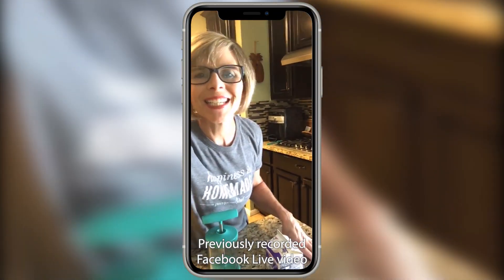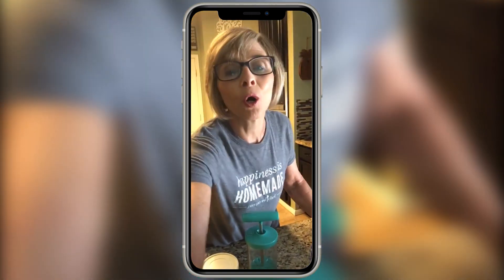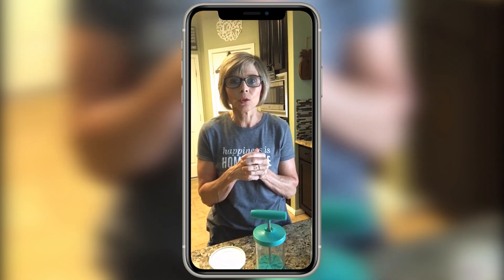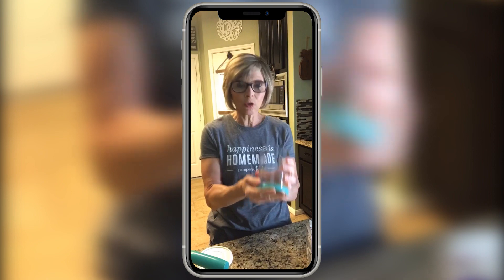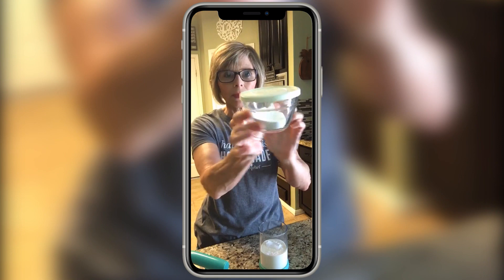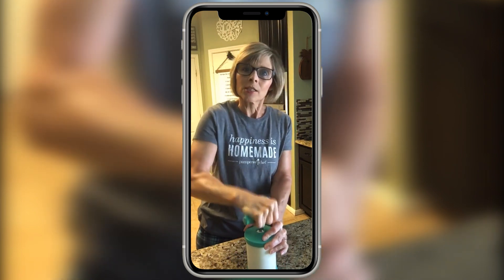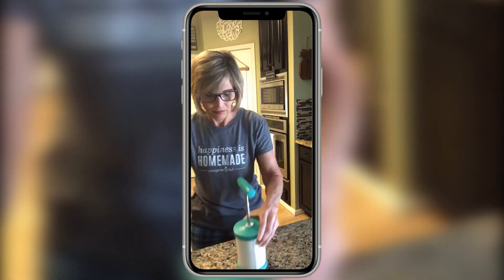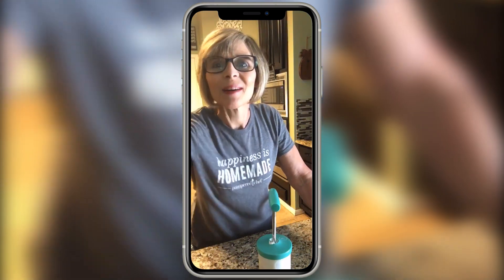Whipped Cream Maker - Pampered Chef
We have all heard that commercial. "cream or oil"? I choose cream. See how easy our Whipped Cream Maker! Fresh homemade whipped cream in 30 seconds.

Please visit my business facebook and be sure to click "like" while you are there so